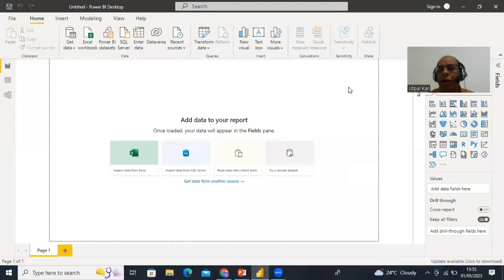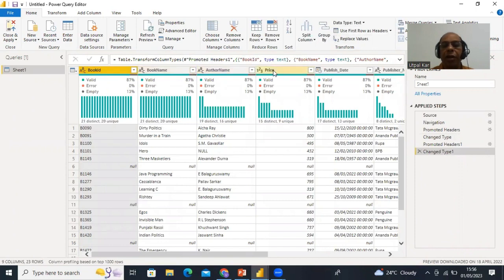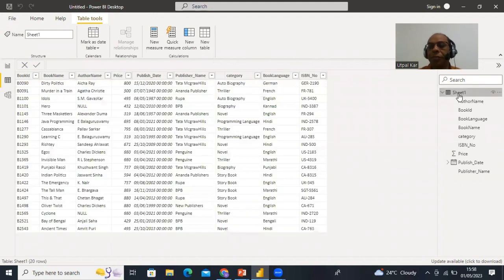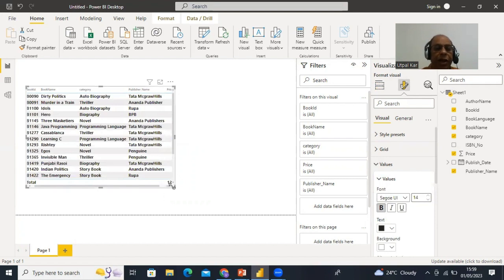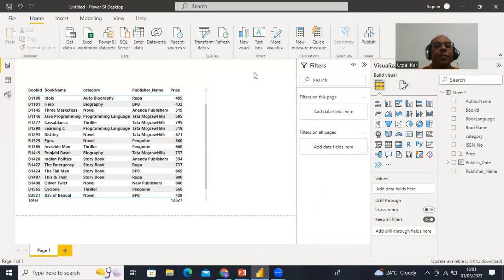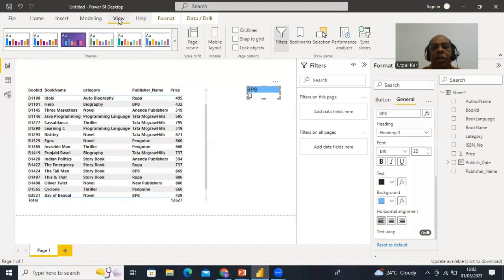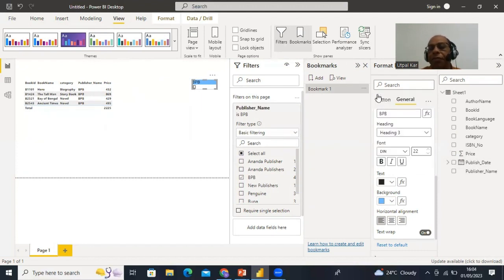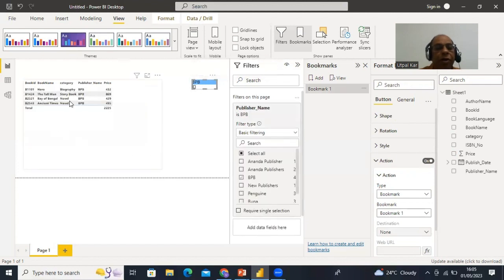Learn POWER BI Step by Step - 12th Video - Bookmarks function in POWERBI